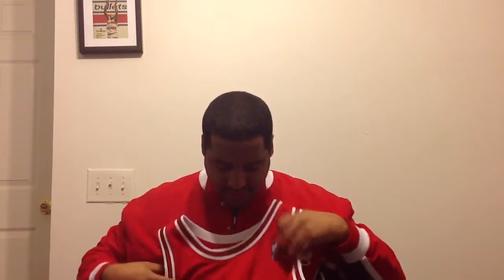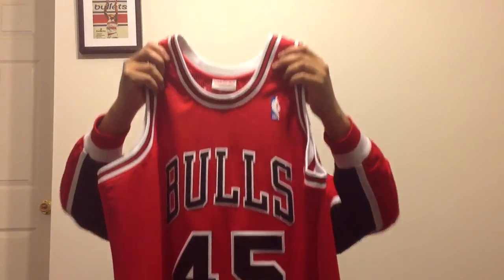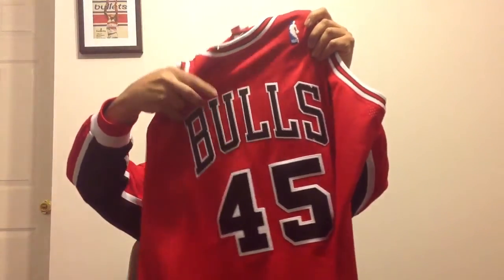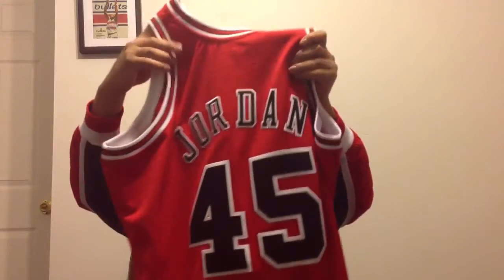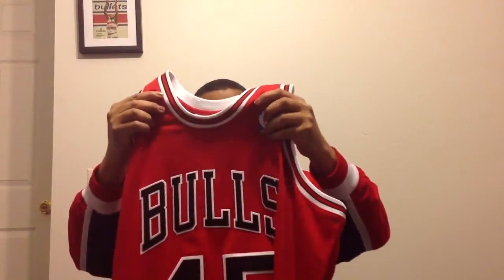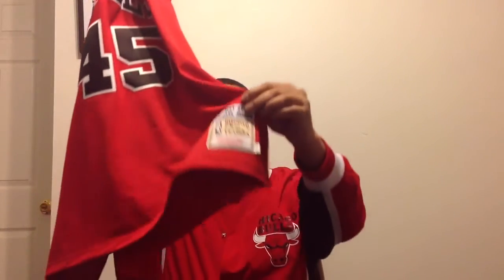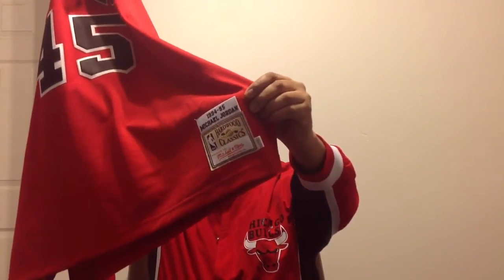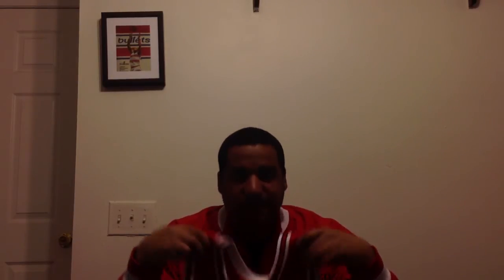Jordan 45 Authentic Mitchell And Ness Jersey Review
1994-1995 Michael Jordan Chicago Bulls 45 I'm Back jersey review

Please excuse the lighting at the end if of the video.